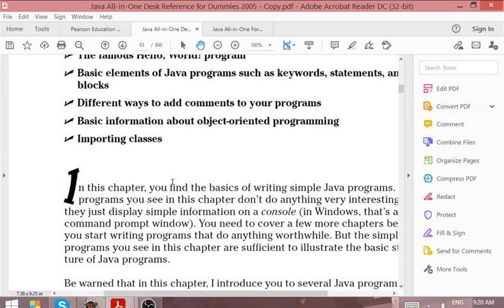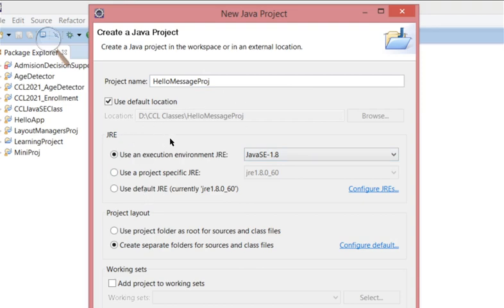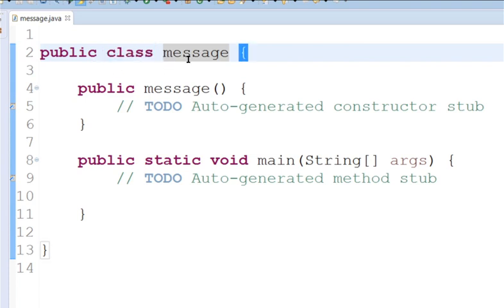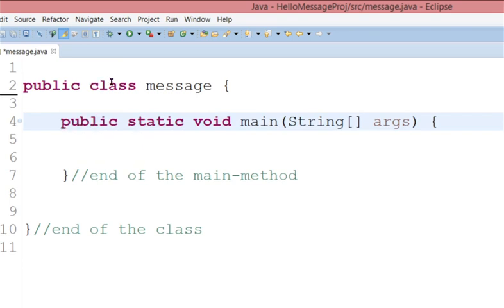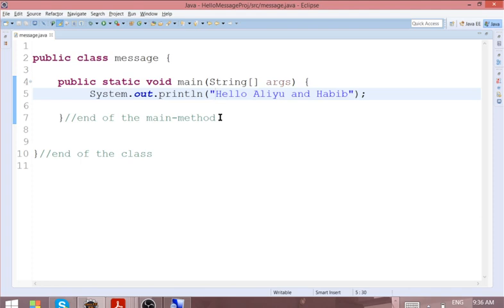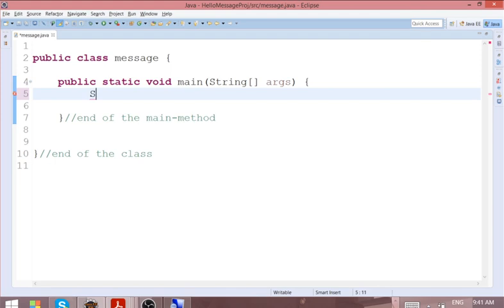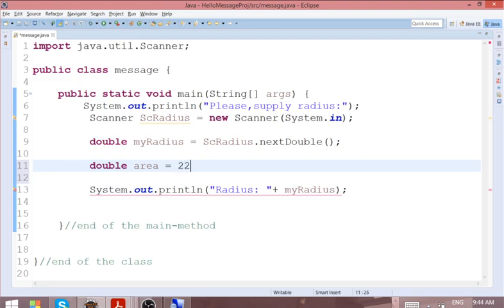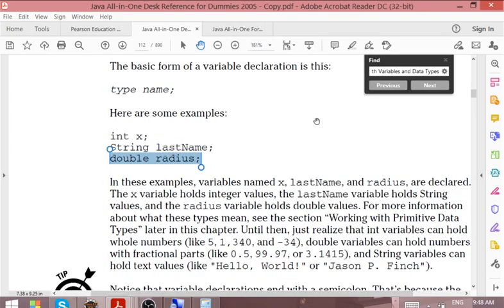VIDEO11; Hello Message And Calculation Of The Area Of Circle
This video teaches you how to display the hello message on the console and also make use of the scanner class to calculate the area of a circle by getting input of radius value from the user.